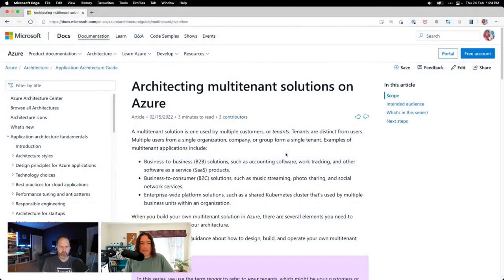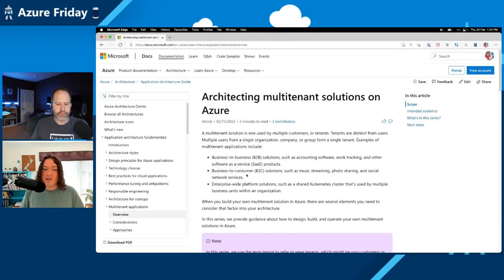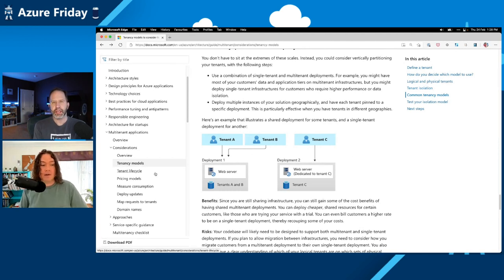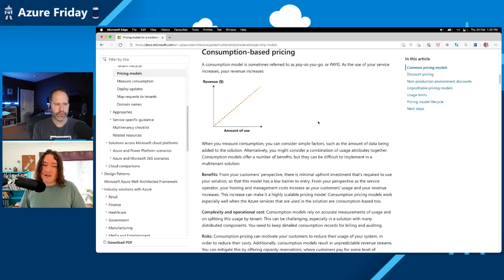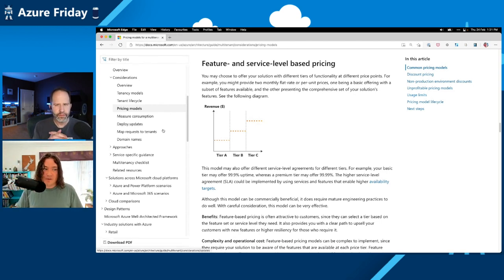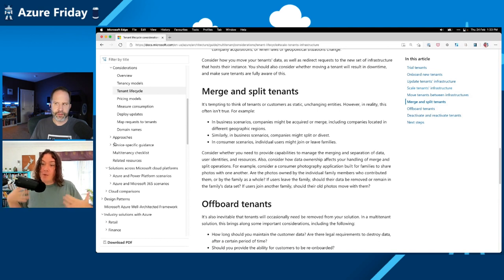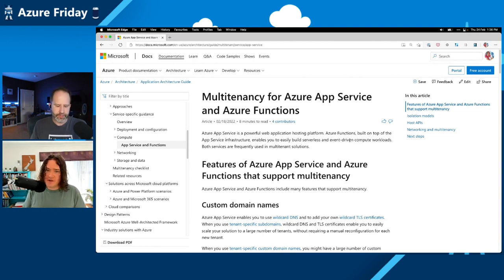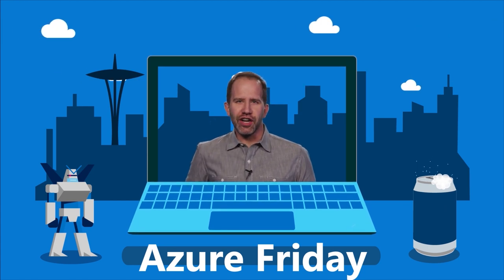Architecting multitenant solutions on Azure | Azure Friday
John Downs joins Scott Hanselman to discuss how to design, architect, and build multitenant Software-as-a-Service (SaaS) solutions on Azure. If you're building a SaaS product or another multitenant service, there's a lot to consider when you want to ensure high performance, tenant isolation, and managing deployments. We'll walk through some example SaaS architectures and see how Microsoft provides guidance to help you to build a multitenant solution on top of Azure.

00:00 – Introduction
00:23 – Multitenancy in the cloud
06:28 – Multitenancy guidance
07:00 – Design considerations
16:09 – Architectural approaches
18:07 – Service-specific guidance
20:28 – Wrap-up